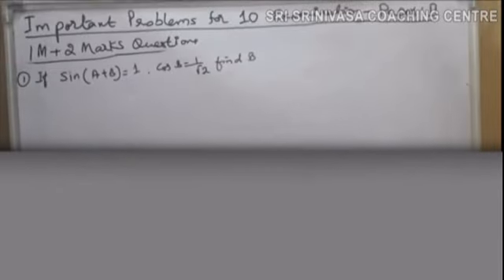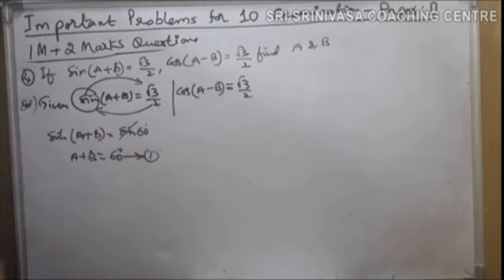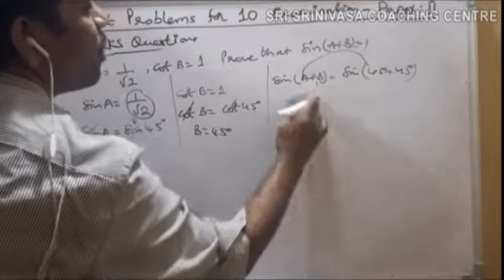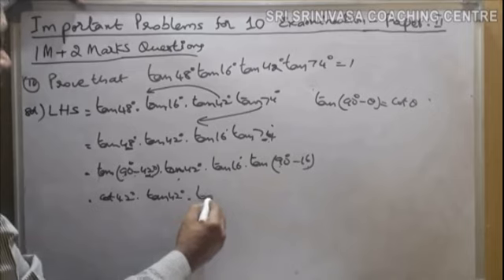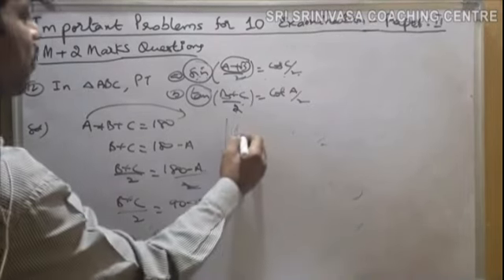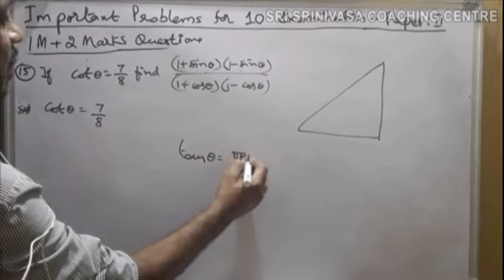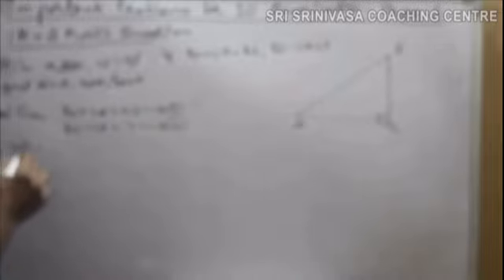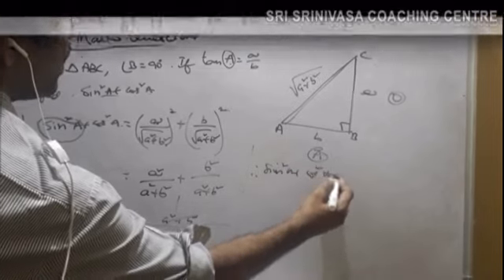Telangana 10th Class : Trigonometry Most important Questions - Part 1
Telangana 10th Class : Trigonometry 1 and 2 Marks Most important Questions - Part 1
For study material, solutions for intermediate questions